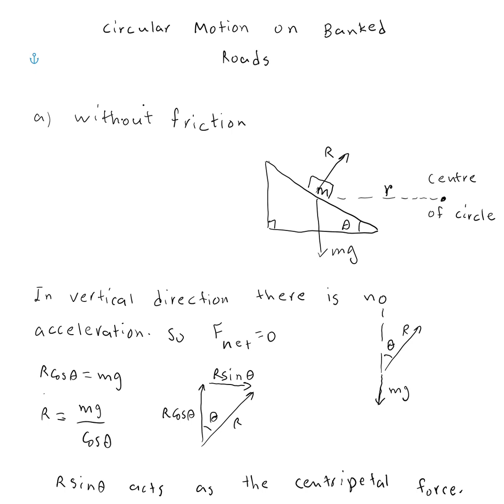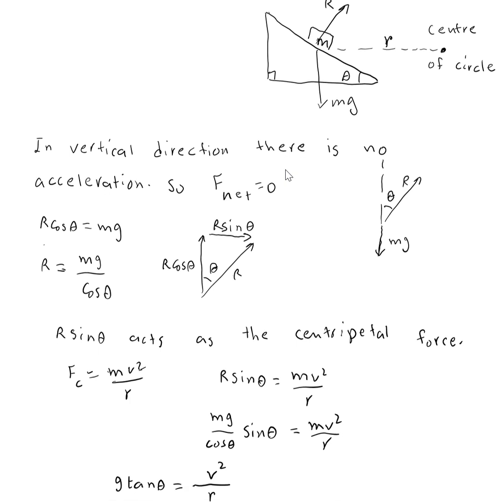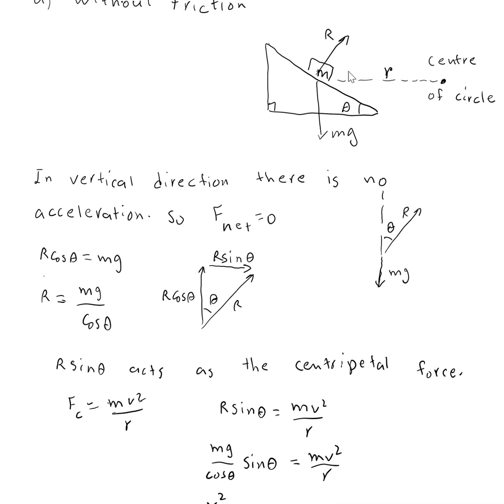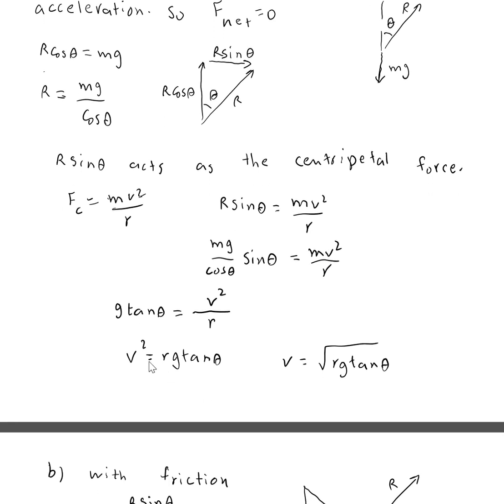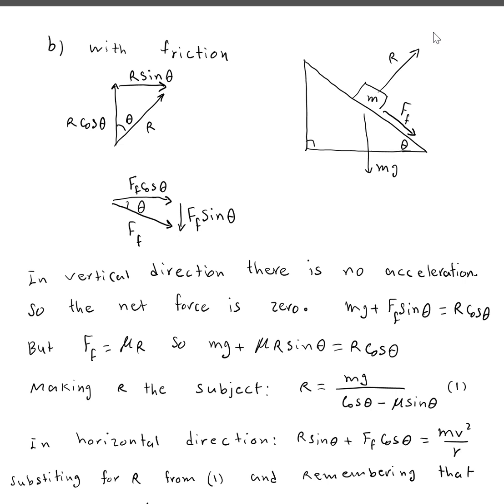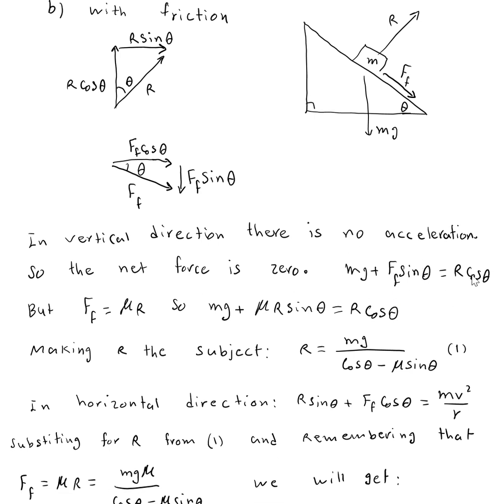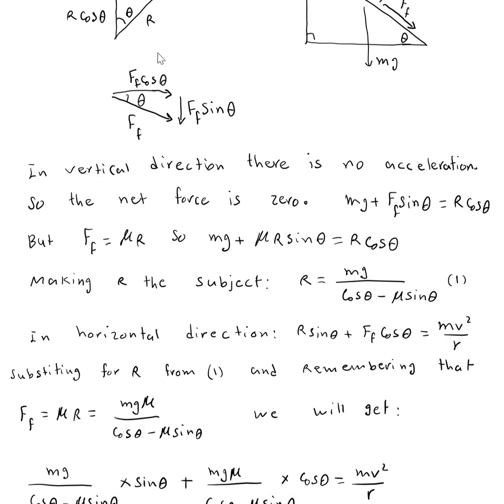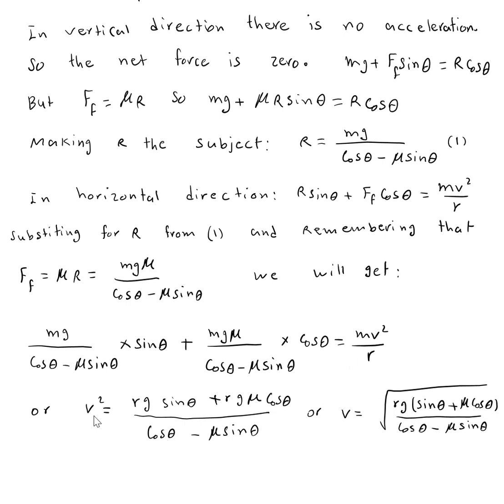Motion on banked roads with or without friction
This video looks at calculating maximum speed on banked roads with or without friction